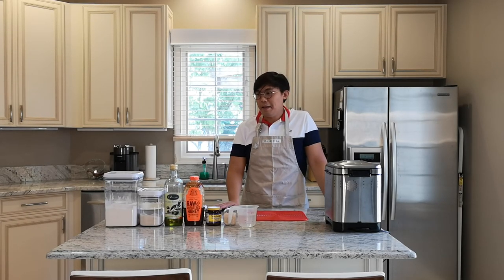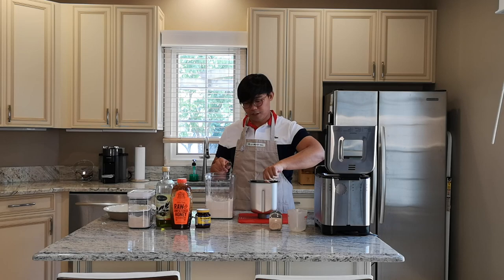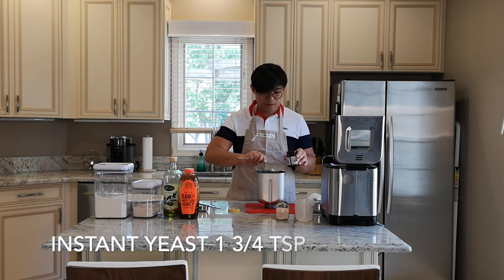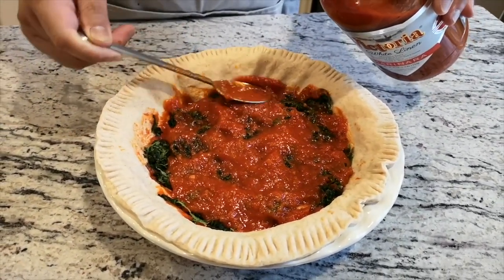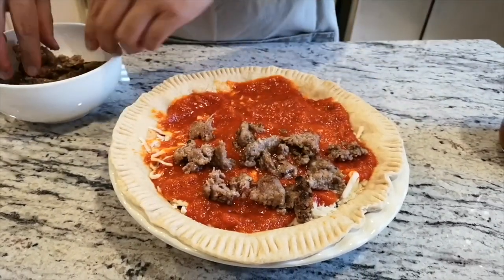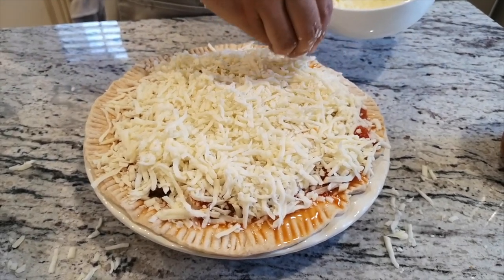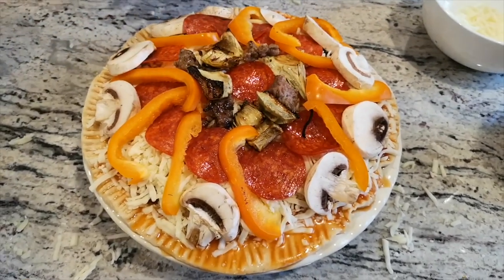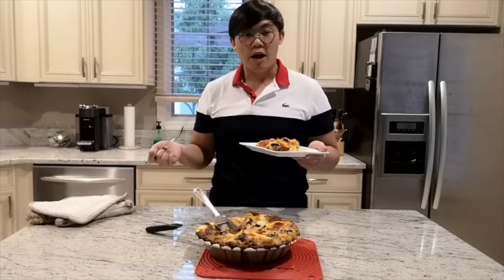Homemade Pizza Pie!!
Inspired by Netflix Show - Crazy Delicious

Creative Cooking can bring you positivity during this pandemic period. Let's have a cooking party!